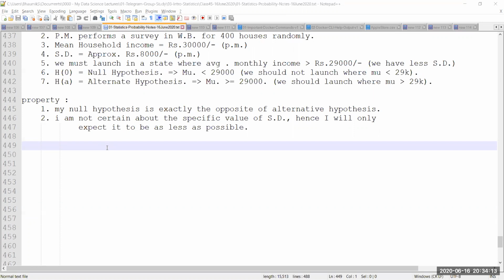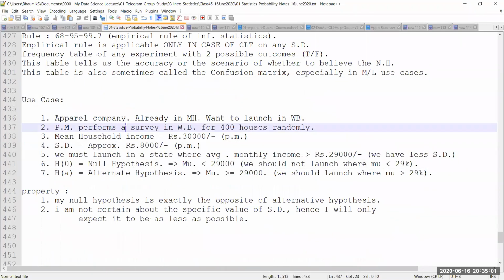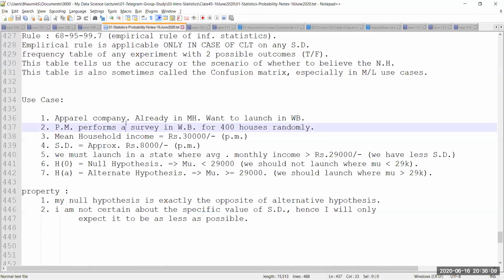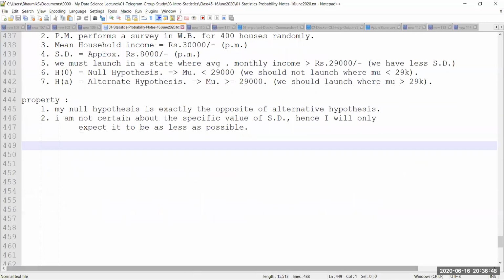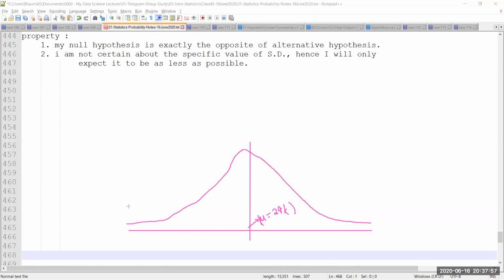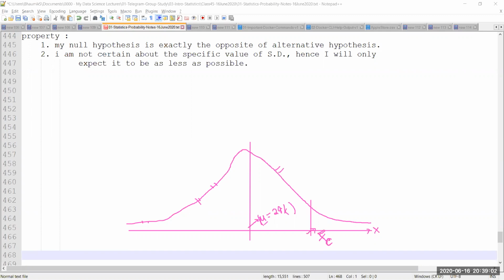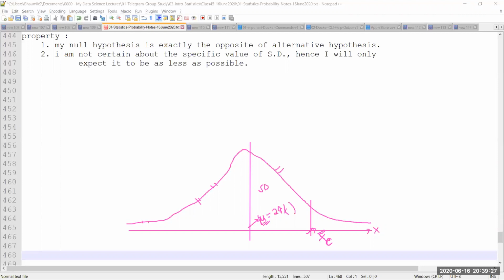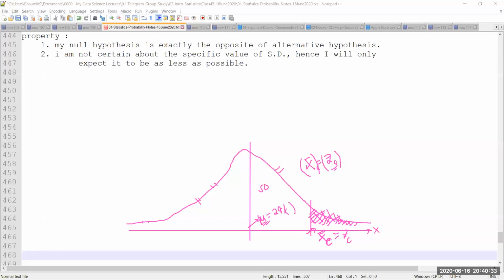Class 45 - Learning Data Science - Statistics & Probability - 16-06-2020 - Part 1